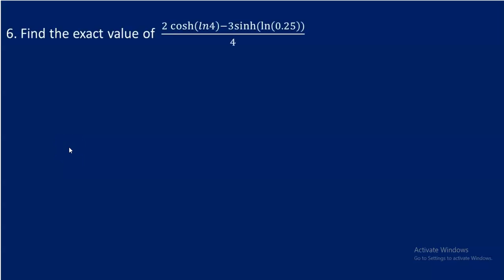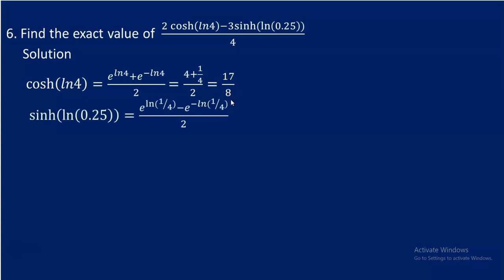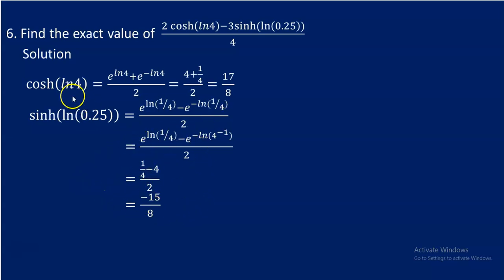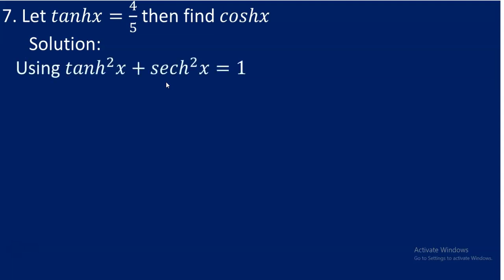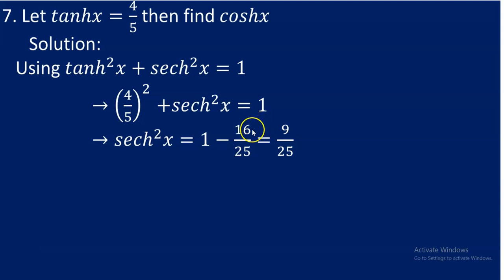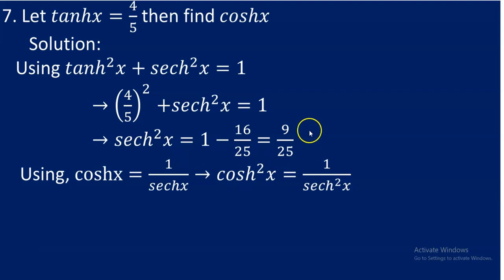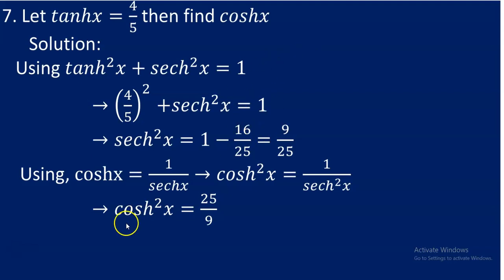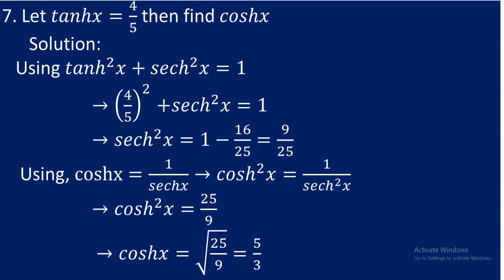Solved Problems on hyperbolic functions in English step-by-step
Solved Problems on hyperbolic functions. This video is part of a university-level math tutorial series, taught in English. It’s designed as step-by-step tutor for engineering and science students around the world, including in the US, India, Canada, and beyond.
This math tutorial is suitable for:
✔️ University students
✔️ International learners